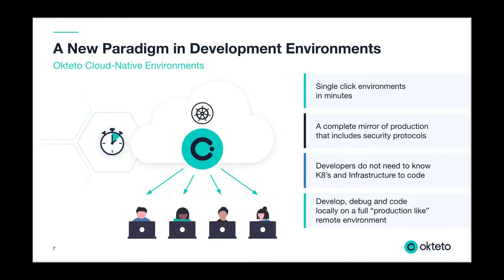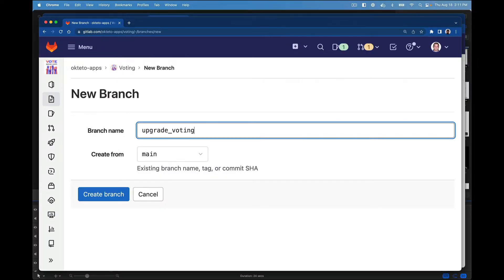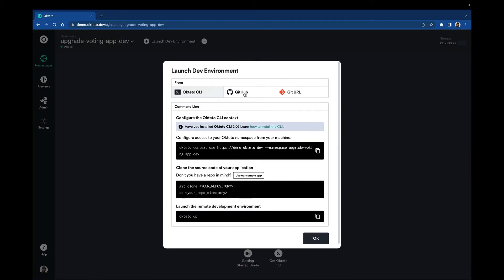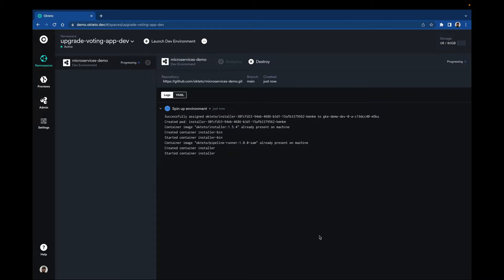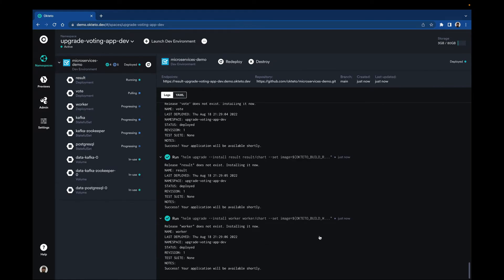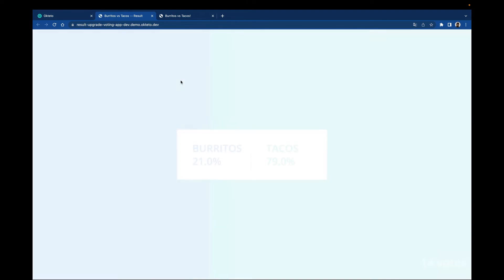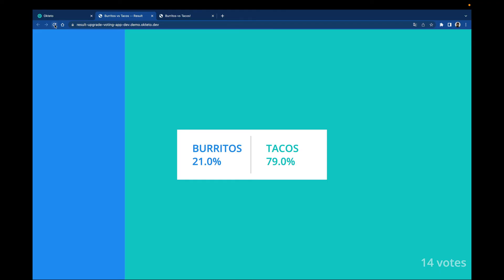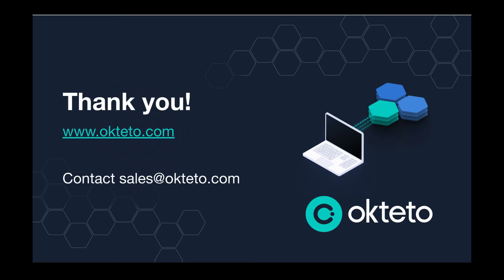What is Okteto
Instantly spin up pre-configured environments in the cloud and start developing within seconds.